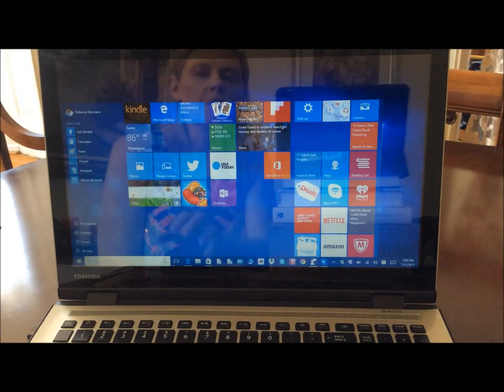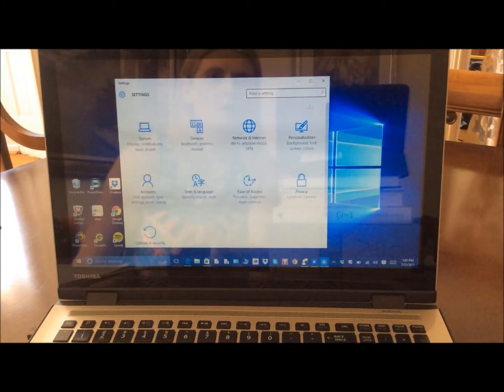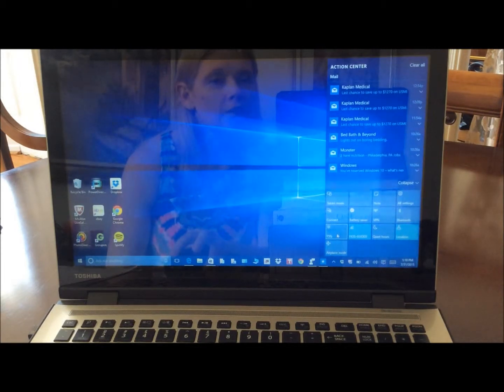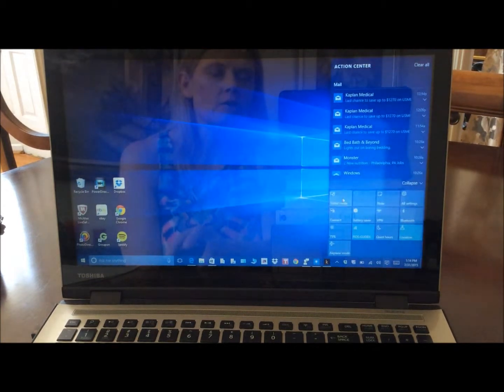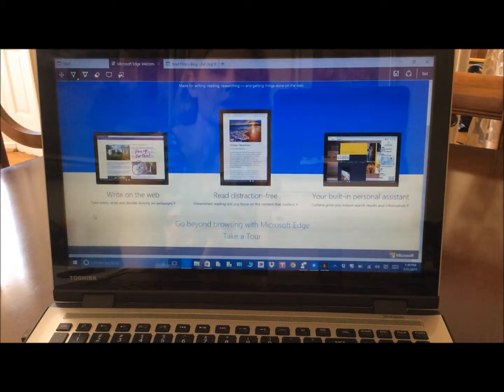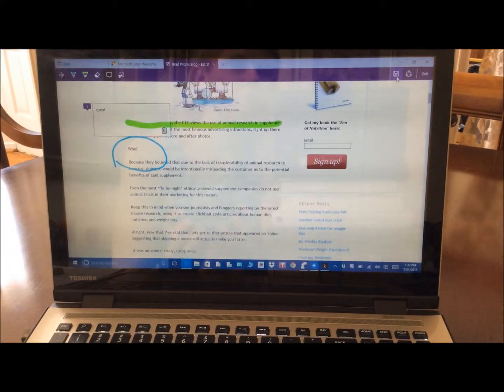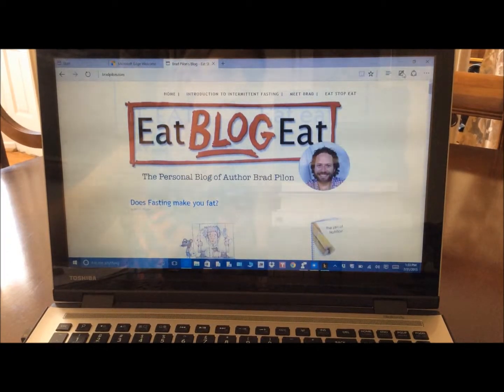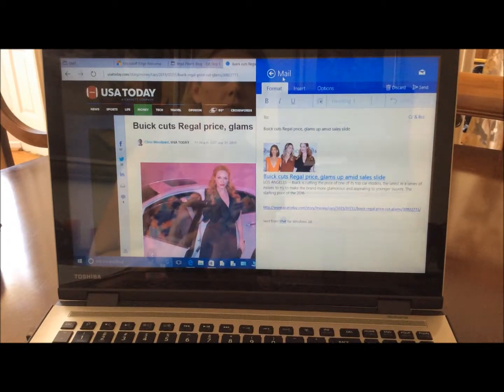4 of 6 - Windows 10 Overview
This video provides an overview on the Windows 10 environment, navigating Windows 10, and its useful features.